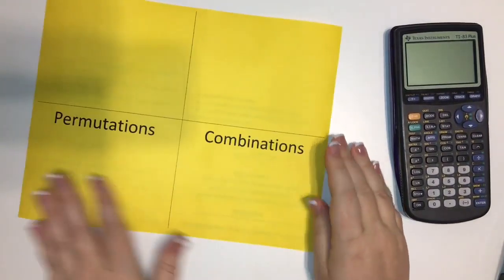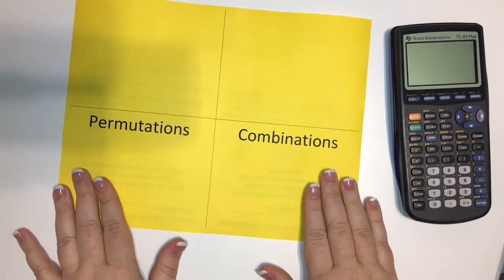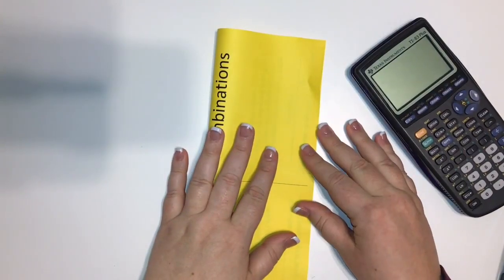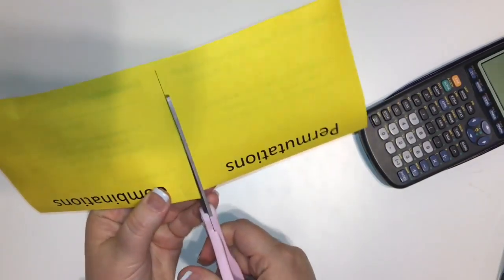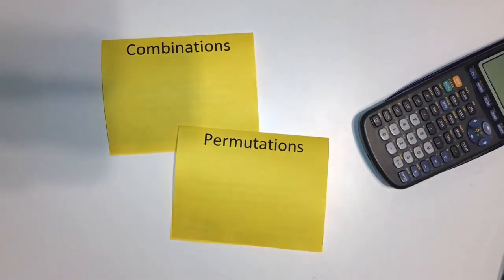Permutations and Combinations